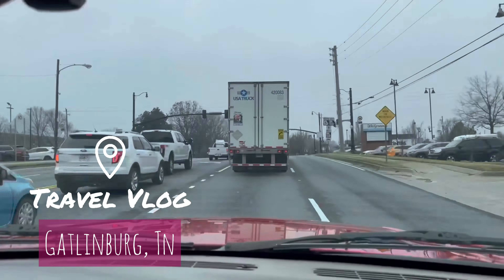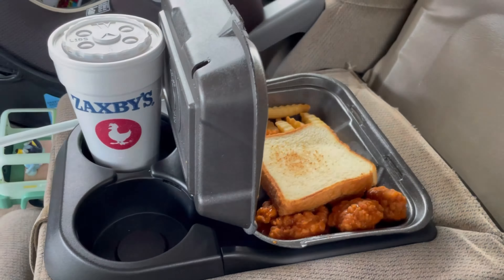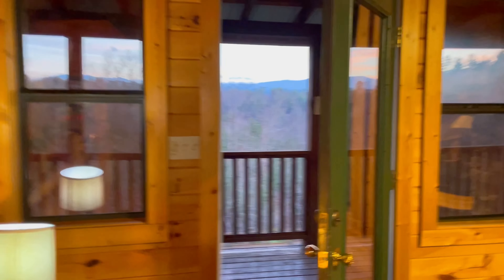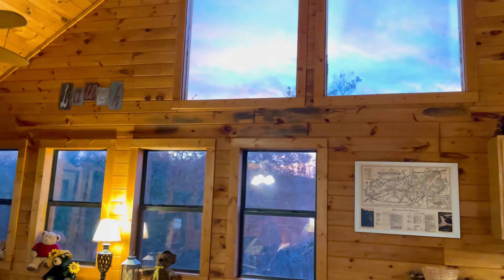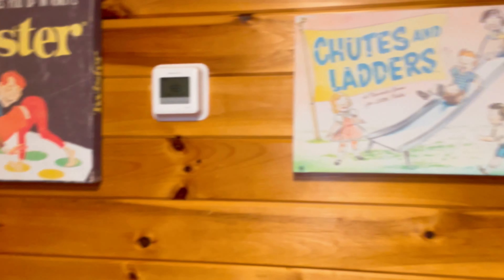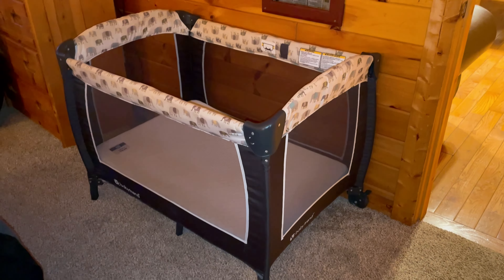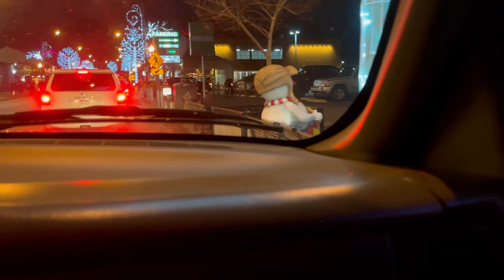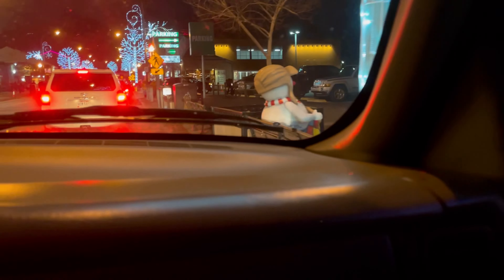Travel Vlog: Visiting Gatlinburg, TN. Cabin Tour, Hiking, Wine, Cider and Moonshine tastings & More!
Hi everyone! I hope all of you had an amazing holiday! Happy New year 🎊 I’m kicking off the new year with todays Vlog!! As mentioned this is my 4th time visiting Gatlinburg Tennessee and I just can’t enough! Throughout todays video I will give my honest opinion about my experiences and give a tour of the cabin we Airbnb. I will also take yall along with to the places we visited at the Gatlinburg strip.

As always leave down below 👇🏻 any comments or questions you may have!

**I will be resuming my scheduled video uploads given the holidays have past!

Johanna (Jonis La Bella)

Links ✨

Hiccapop Foam Matress for play yard ⬇️

Check this out!

Apps used @InShotApp

Musician: Rook1e